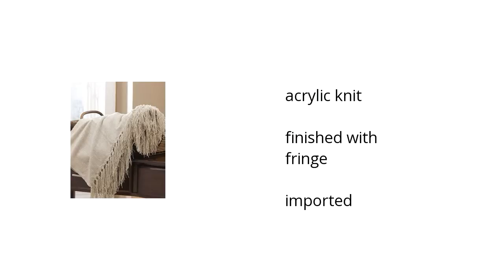Revere Throw | Ashley Furniture Homestore | Home & Garden Features Video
Hi I'm from the Buzztala Marketplace, and here are the top features of the Revere Throw | Ashley Furniture Pillows:
• acrylic knit
• finished with fringe
• imported
Wanna get the best price? Click here!